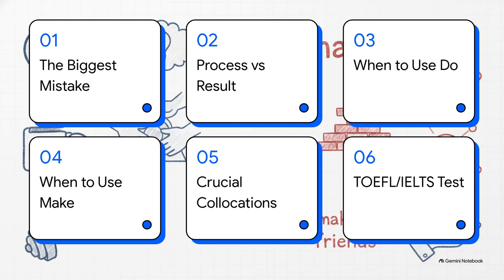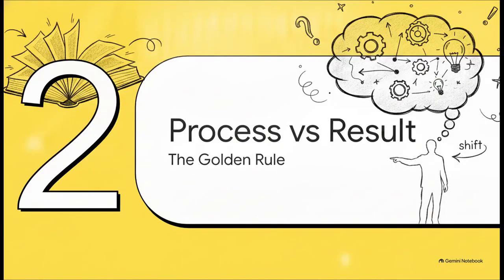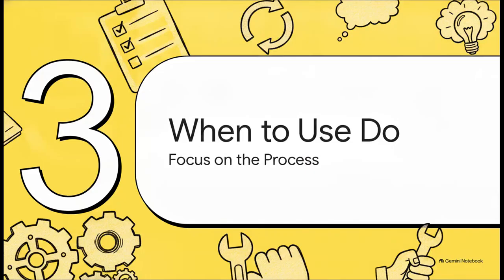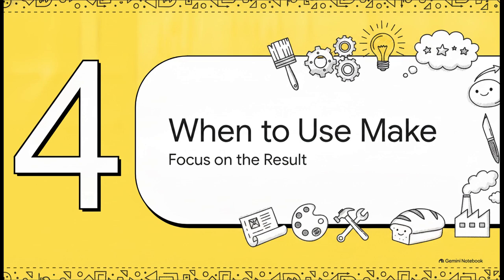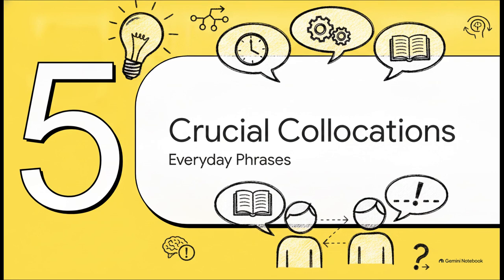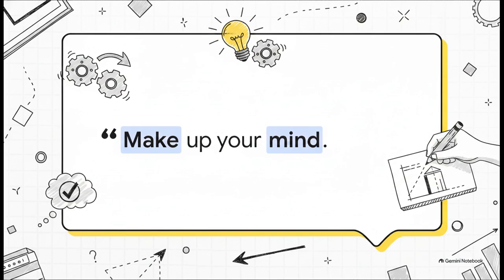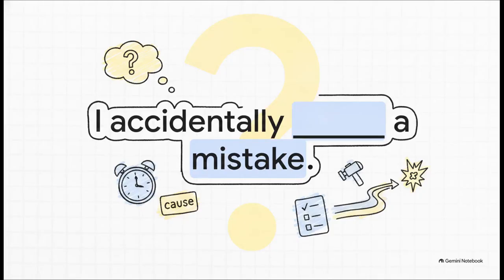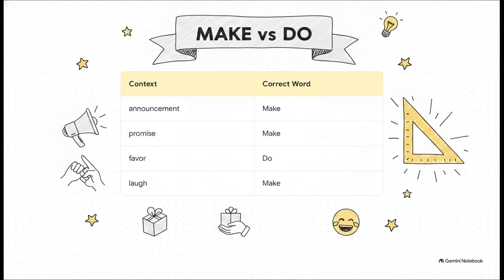Mastering do and make